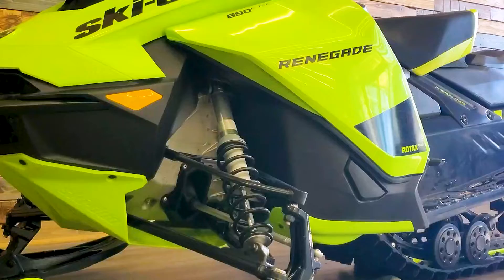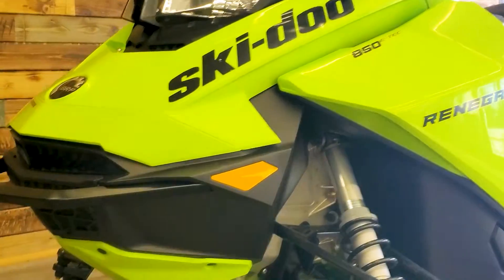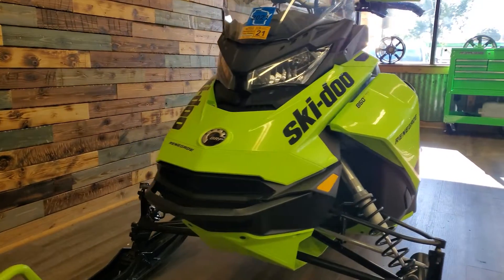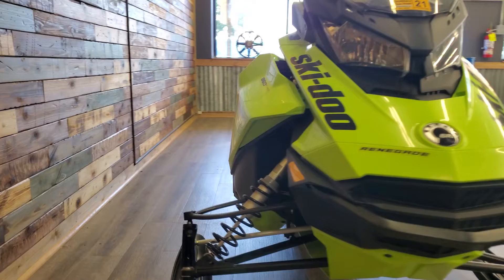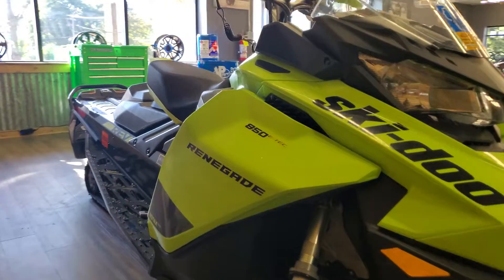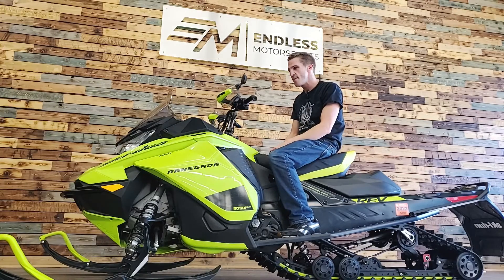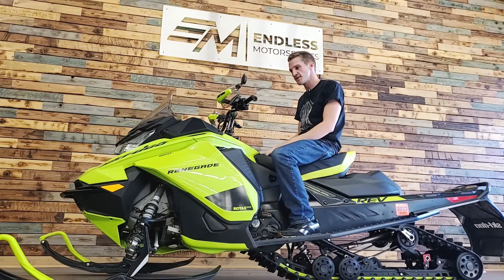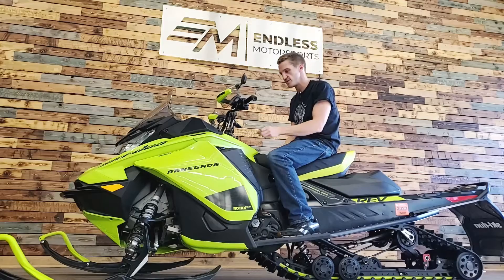Used Ski-Doo Milwaukee WI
2020 SKI-DOO RENEGADE ADRENALINE 850 E-TEC  GEN4 with electric start and reverse, perfect for dominating Wisconsin trails.